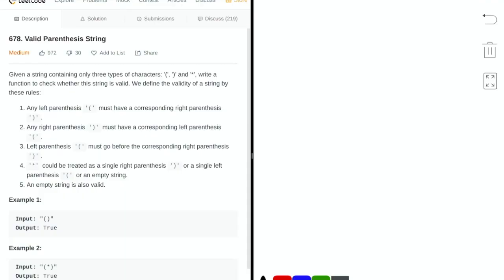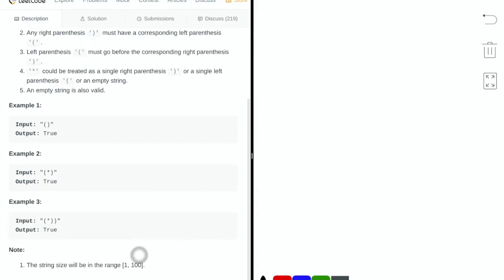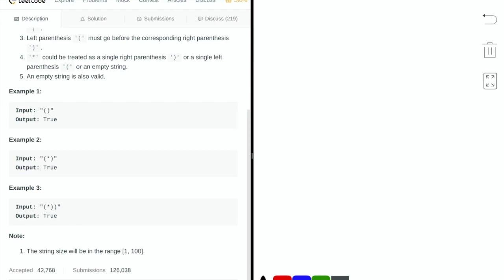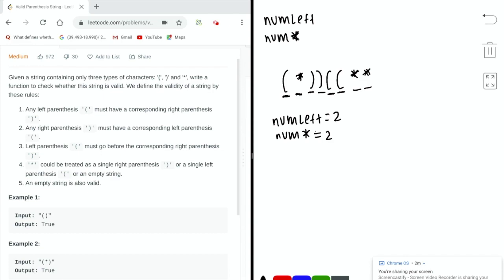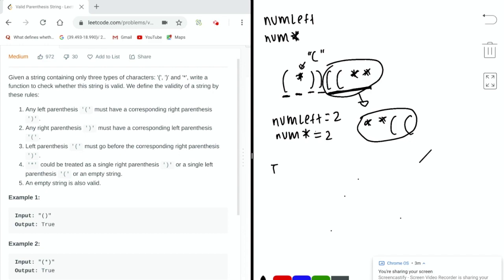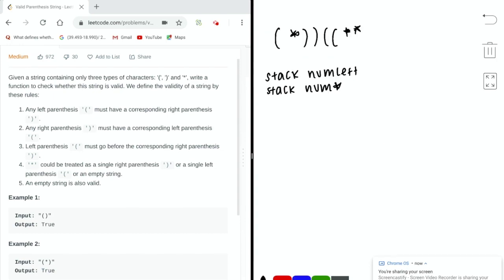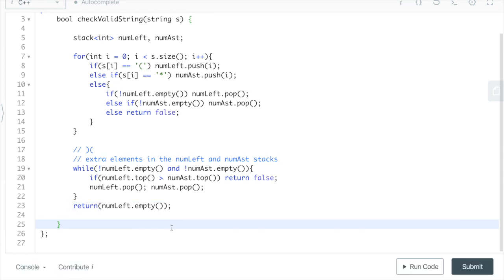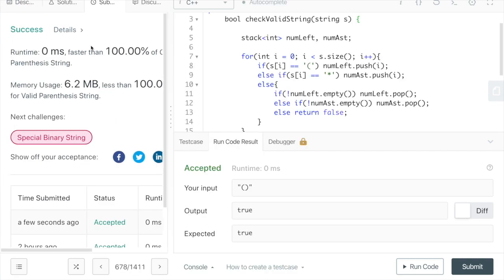Leetcode #678 - Valid Parenthesis String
This video contains a detailed explanation of how to solve Leetcode #678 which is "Valid Parenthesis String." It also contains the code for the solution in C++.

The problem statement is as follows:
Given a string containing only three types of characters: '(', ')' and '*', write a function to check whether this string is valid. We define the validity of a string by these rules:
1. Any left parenthesis '(' must have a corresponding right parenthesis ')'.
2. Any right parenthesis ')' must have a corresponding left parenthesis '('.
3. Left parenthesis '(' must go before the corresponding right parenthesis ')'.
4. '*' could be treated as a single right parenthesis ')' or a single left parenthesis '(' or an empty string.
5. An empty string is also valid.

Arushi Gupta | AlgoSTEM